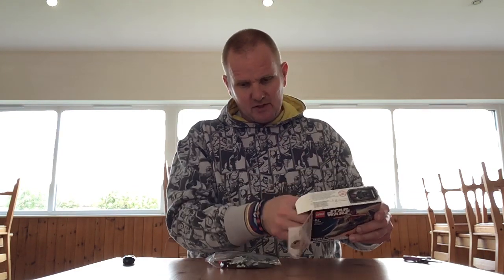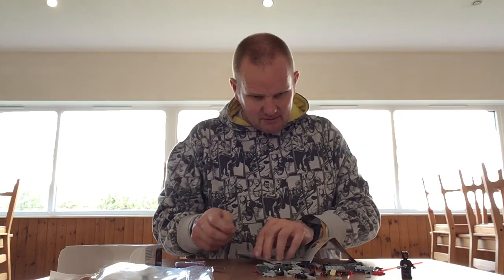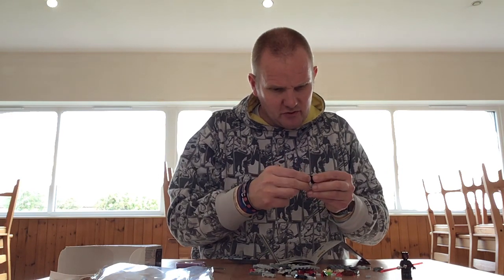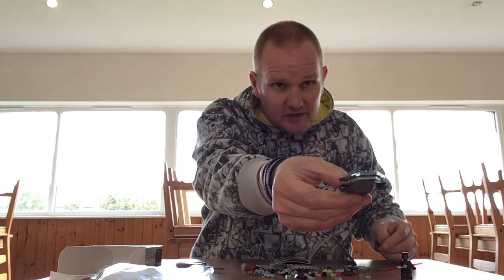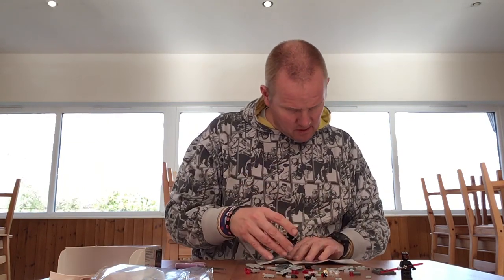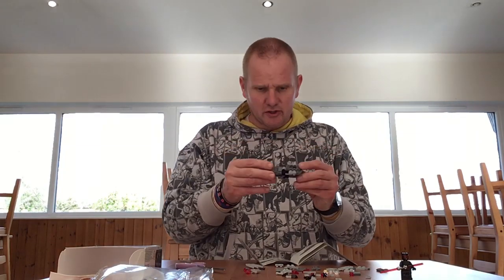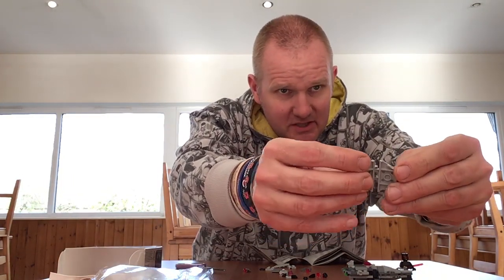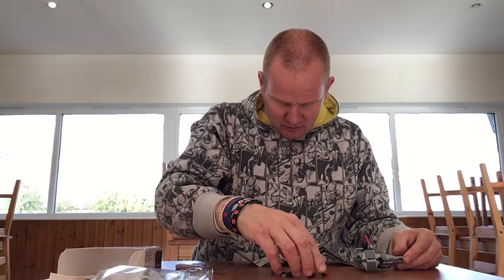Opening and assembling Star Wars Lego Microfighters series 6 set 75224 Sith Infiltrator Darth Maul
Opening and assembling Star Wars Lego Microfighters series 6 set 75224 Sith Infiltrator Microfighter with Darth Maul